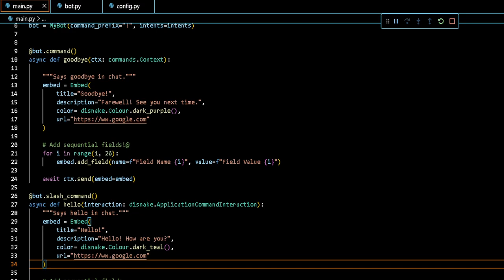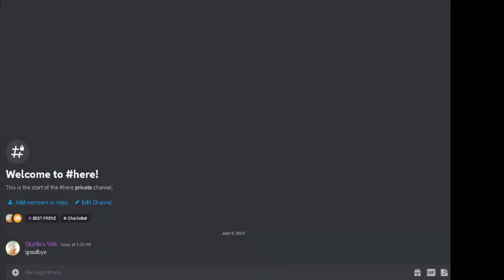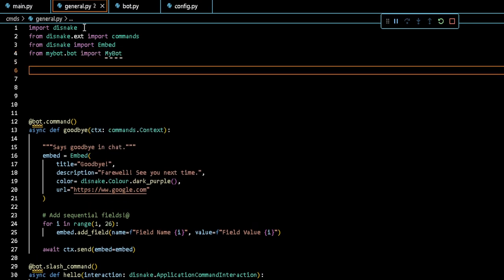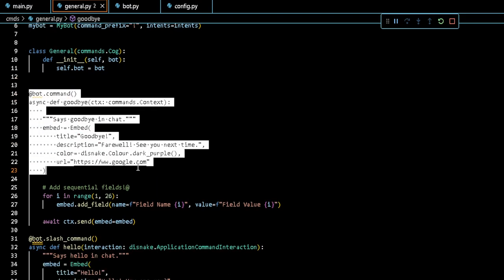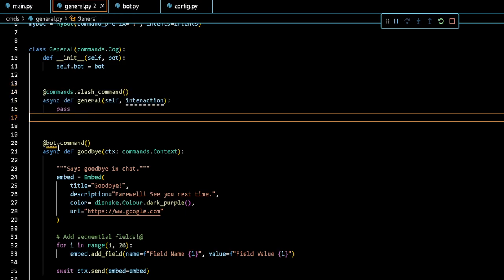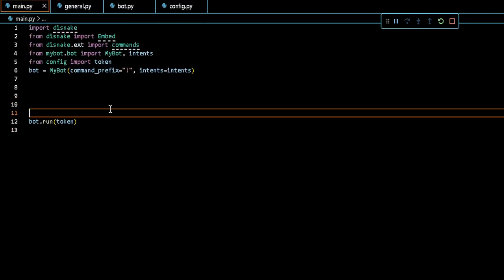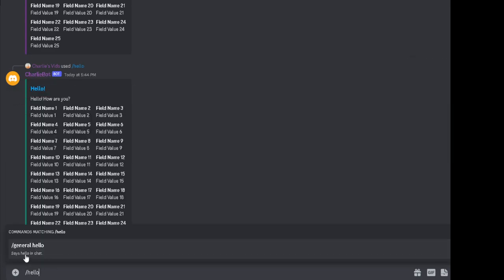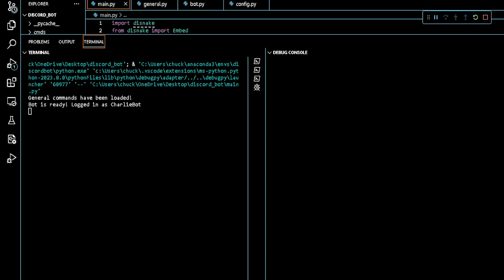Discord Bot - Complete Guide - Part 4 - Command Cogs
import disnake
from disnake.ext import commands
from disnake import Embed
from mybot.bot import MyBot, intents

mybot = MyBot(command_prefix="!", intents=intents)

class General(commands.Cog):
    def __init__(self, bot):
        self.bot = bot

    async def general(self, interaction):
        pass

    async def goodbye(ctx: commands.Context):

        """Says goodbye in chat."""
        embed = Embed(
            title="Goodbye!",

        # Add sequential fields!@
        for i in range(1, 26):
            embed.add_field(name=f"Field Name {i}", value=f"Field Value {i}")

        await ctx.send(embed=embed)

    async def hello(interaction: disnake.ApplicationCommandInteraction):
        """Says hello in chat."""
        embed = Embed(
            title="Hello!",
            description="Hello! How are you?",
            color= disnake.Colour.dark_teal(),

        await interaction.send(embed=embed)

def setup(bot: commands.Bot):
    bot.add_cog(General(bot))
    print(f"General commands have been loaded!")